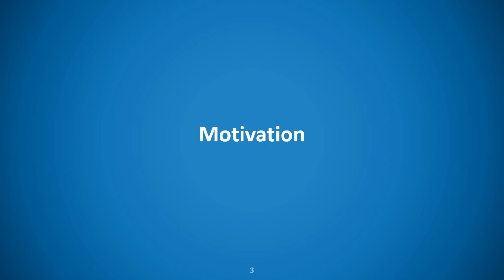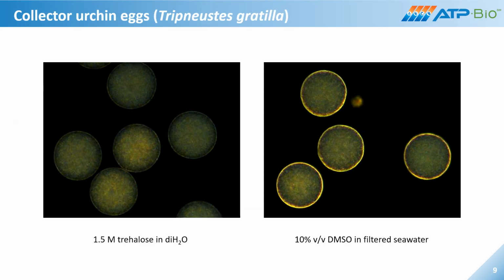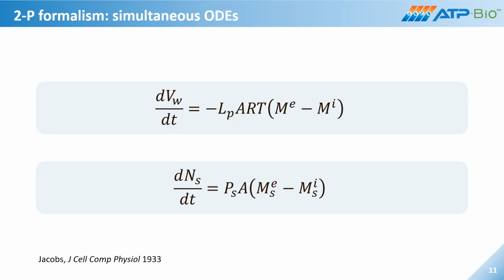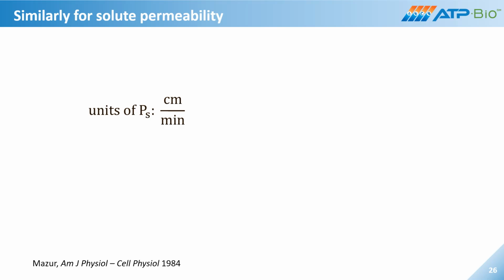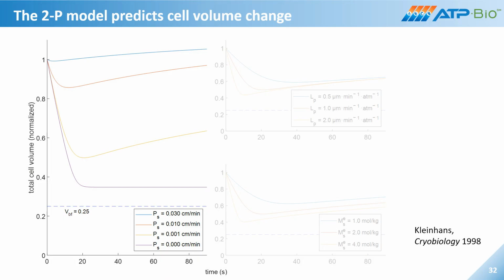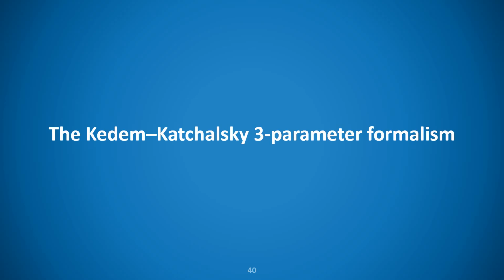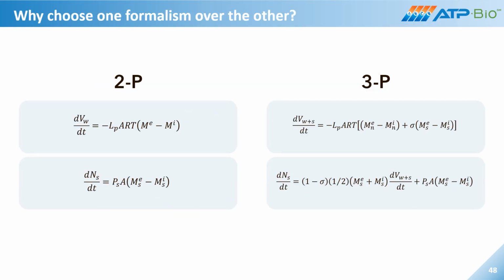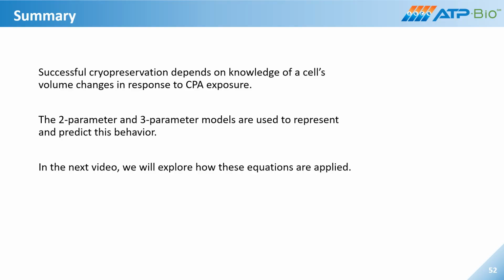ATP-Bio MOOC Trainee Video: Membrane permeability modeling (Zuchowicz/Bischof UMN)